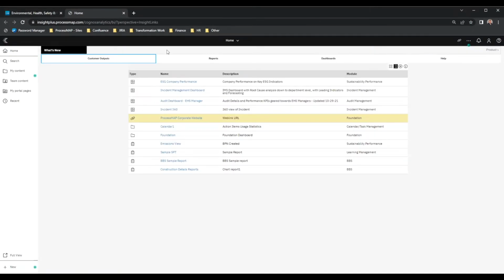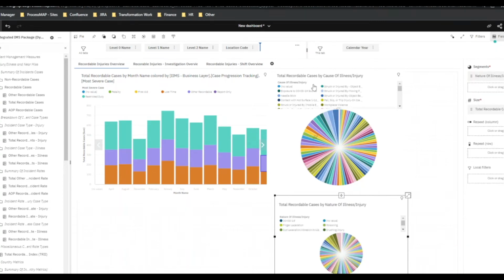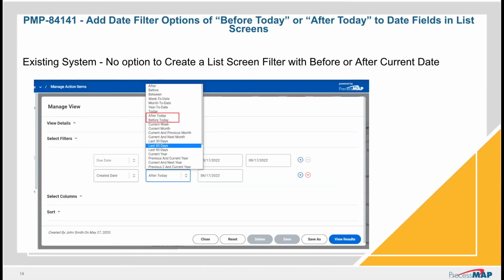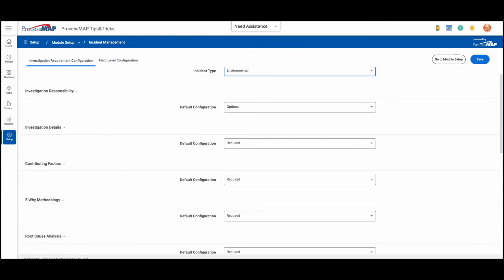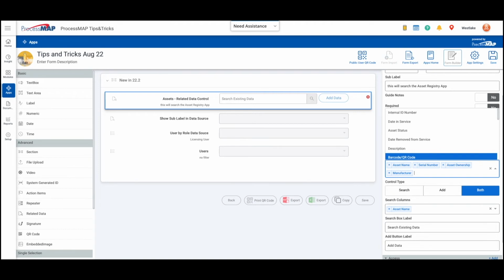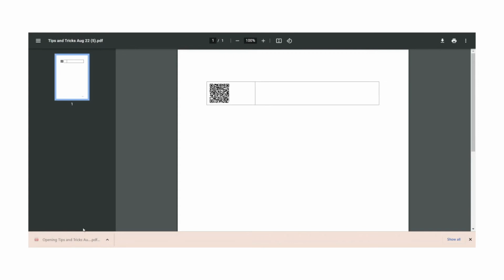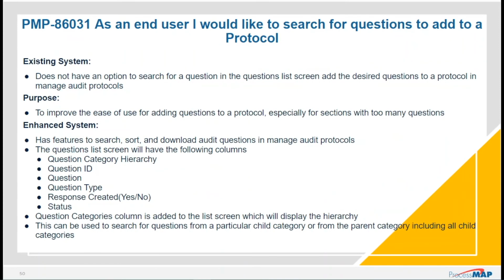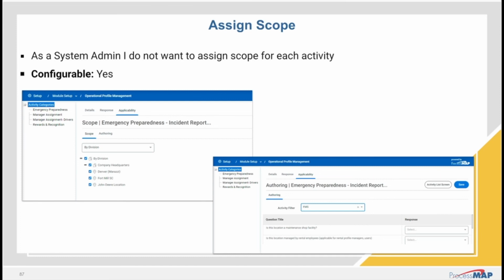August 2022 Tips&Tricks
August 2022 Tips and Tricks 22.2